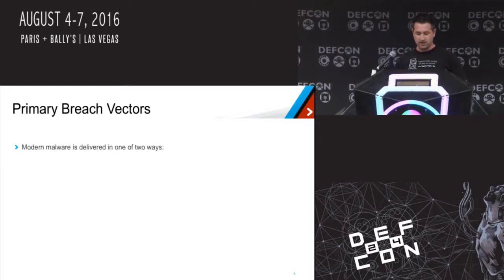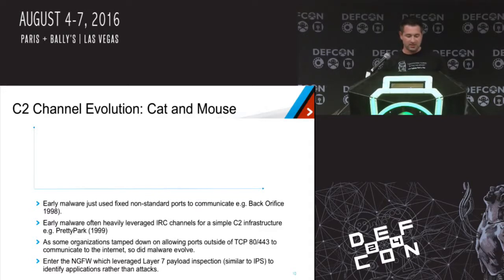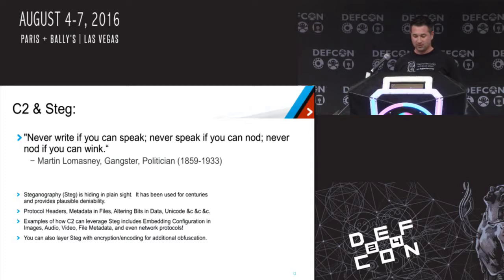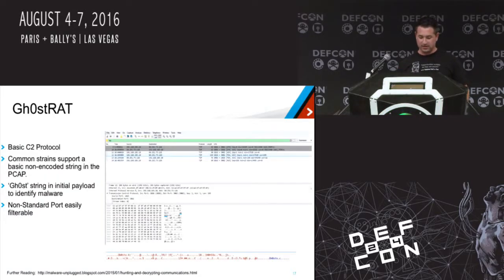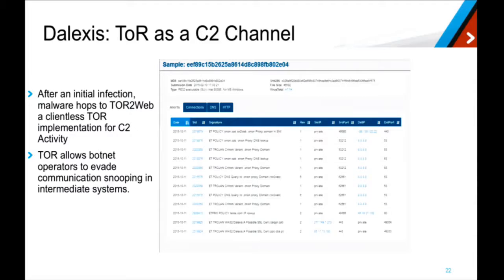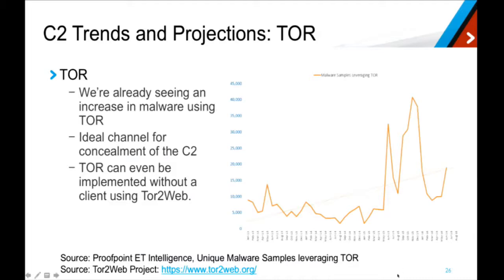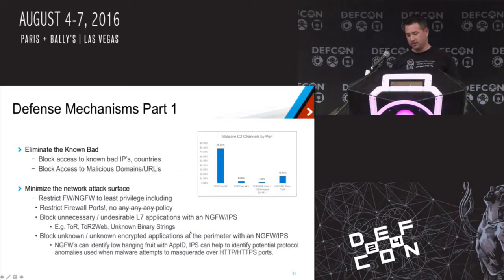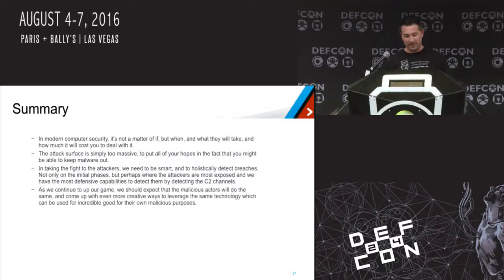DEF CON 24 - Brad Woodberg - Malware Command and Control Channels: A journey into darkness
Much of the time and attention dedicated to modern network security focuses on detecting the contemporary vulnerabilities and exploits which power the breaches that make the headlines. With almost all of the emphasis is placed around the endless cycle of new entry points, we are often overlooking what is perhaps one of the most profoundly interesting aspects of modern network breaches; the post-exploit communication of a compromised system to the attacker—known as command and control.

Once malware has compromised an end system, the tables are turned against the attackers; we go from being on defense, to being on offense. Attackers are constantly evolving their techniques and have become incredibly creative in attempting to hide their tracks, maintain control of compromised systems, and exfiltrate sensitive data. This presentation will explore how command and control channels have evolved against traditional defenses, where they are today, future predictions on their evolution, and most importantly, how you can go on the offense to protect your organization by identifying and disrupting command and control channels in your network.

Bio:
Brad Woodberg is a Group Product Manager at Proofpoint Inc, leading the Emerging Threats product line. Prior to his current role at Proofpoint, he spent six years at Juniper Networks as a layer 7 security product manager and product line engineer. Prior to Juniper he worked for a security consulting company in Ann Arbor Michigan for four years delivering a variety of network security technologies and services. He is a four-time published author of network security books through O’Reilly and Syngress. He has spoken at several security conferences including DEF CON 19, CanSecWest 2011, SEMAPHOR and other regional talks. Brad is also an active mentor to up and coming security engineers who share a similar interest and passion in all things network security.